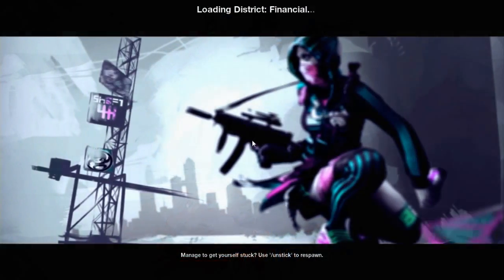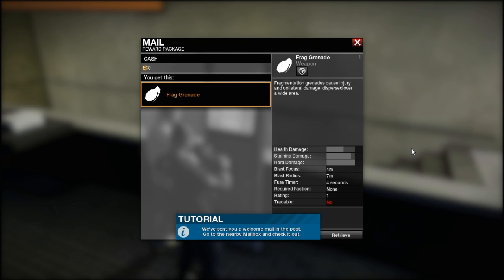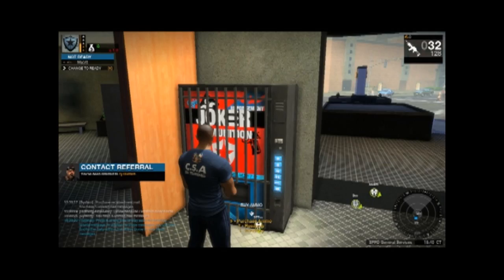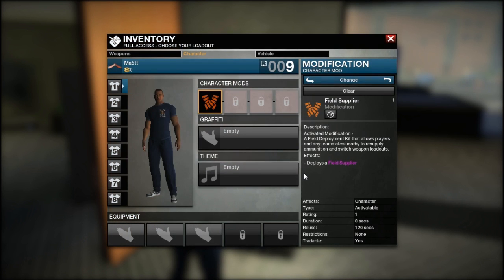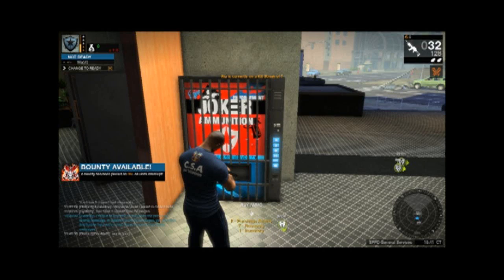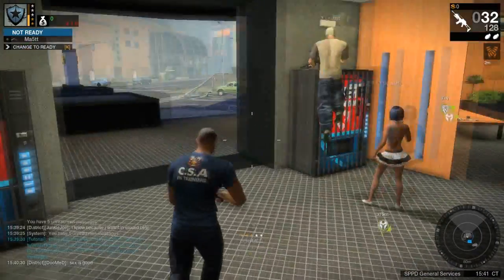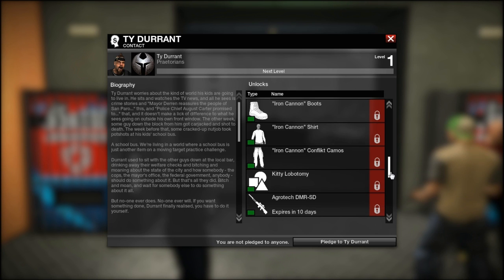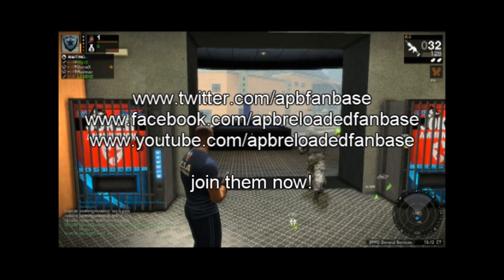APBR Tutorial The Basics 1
This a tutorial for after the official game tutorial district.
in this tutorial i show you how to get ready to face the apb players